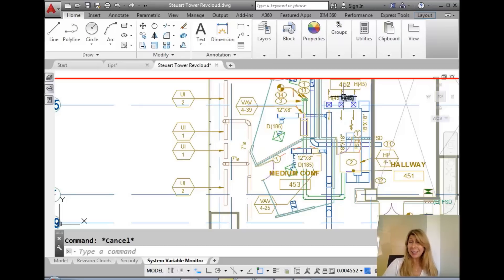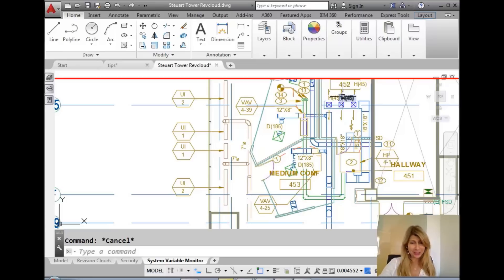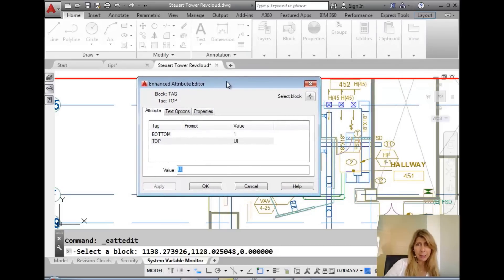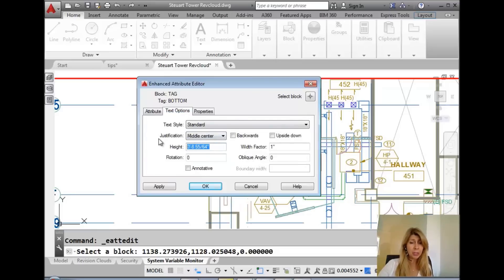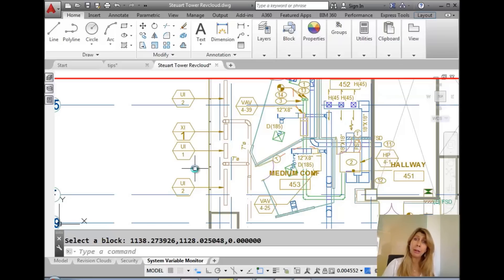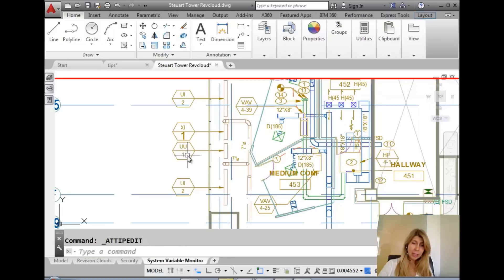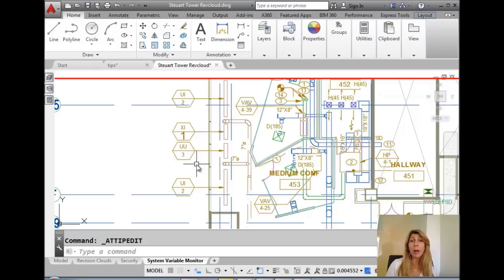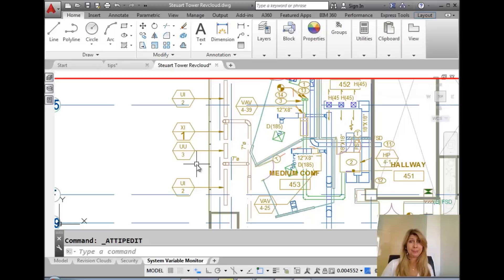AutoCAD Tip - Super Speedy In-Place Attribute Editing (Lynn Allen/Cadalyst Magazine)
Double-click on a block with attributes in AutoCAD, and you can easily edit many aspects of your attributes.  But what if you just want to edit the attribute values — and you want to do it in place right on the screen (not in a dialog box). Autodesk Evangelist and Cadalyst Contributing Editor Lynn Allen will show you the unique key combination that allows you to do just that — so you can be the fastest attribute editor in your company!